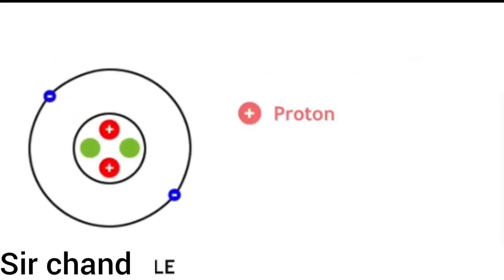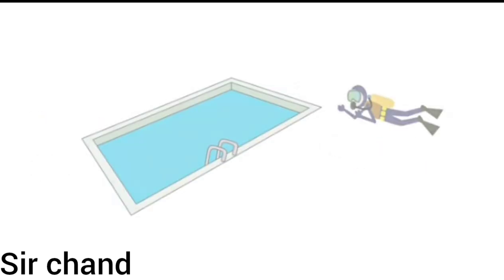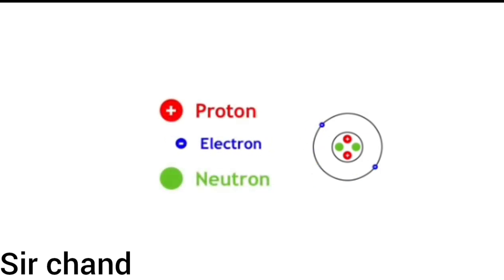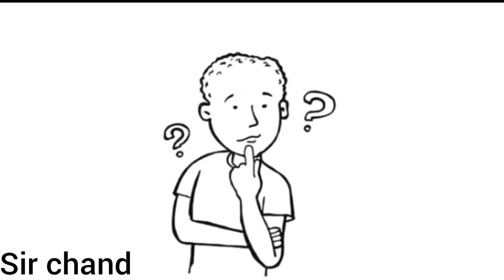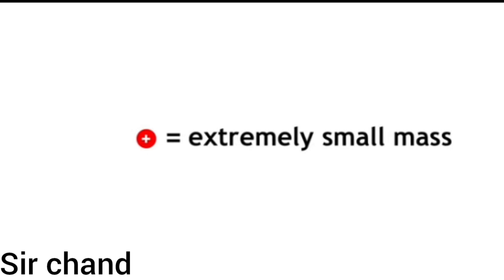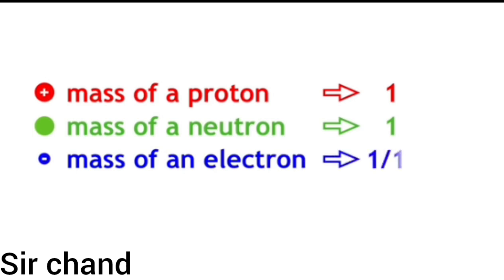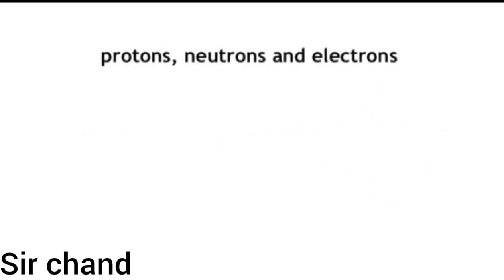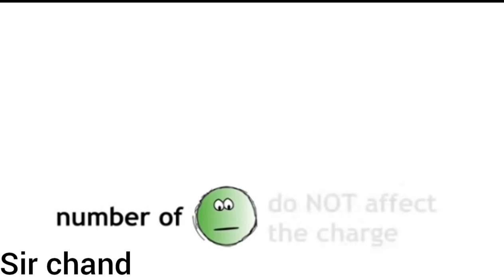parts of an atom.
In this video, we dive into the fundamental building blocks of matter: the parts of an atom.

Atoms are the basic units of matter, and understanding their structure is crucial to grasping the principles of chemistry and physics. We break down the atom into its three main components:

1. **Protons**: These positively charged particles are located in the nucleus of the atom. They determine the atomic number and, thus, the element's identity.

2. **Neutrons**: Neutrons are neutral particles, meaning they have no charge. They are also found in the nucleus and play a key role in adding mass to the atom and stabilizing the nucleus.

3. **Electrons**: Negatively charged particles that orbit the nucleus in various energy levels or electron shells. They are involved in chemical bonding and reactions.

Join us as we explore how these particles interact, their roles in the atomic structure, and how they contribute to the properties of different elements. Whether you're a student or just curious about the world of atoms, this video will provide clear explanations and visual aids to enhance your understanding.